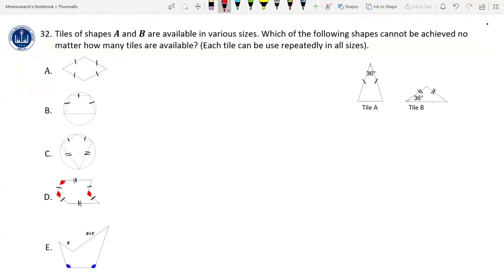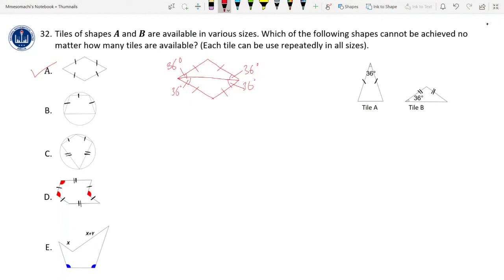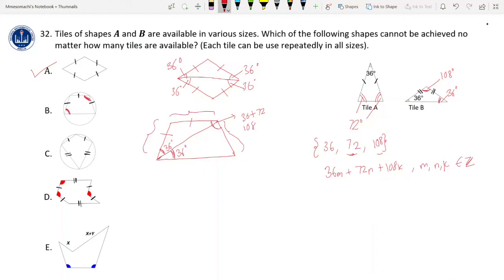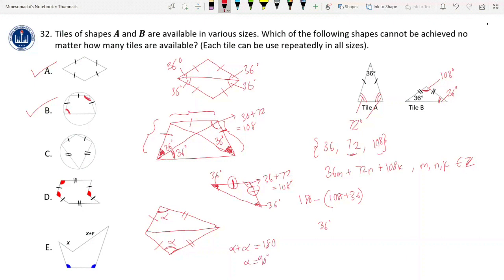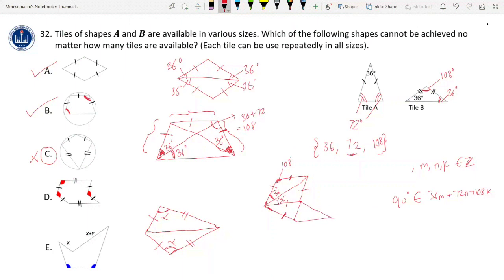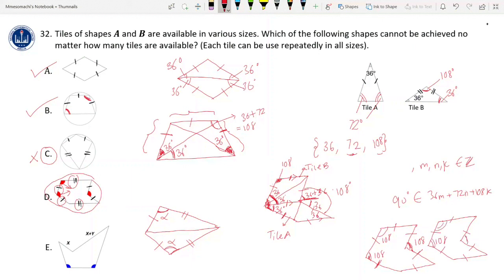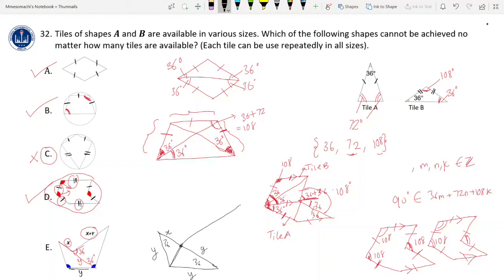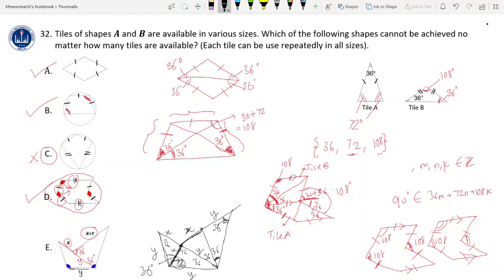2020 NMC Nigerian Mathematics Olympiad 1st Round Senior P32 Special Maths Academy